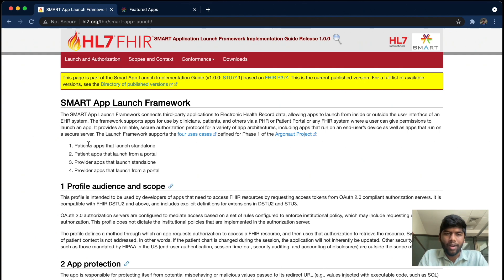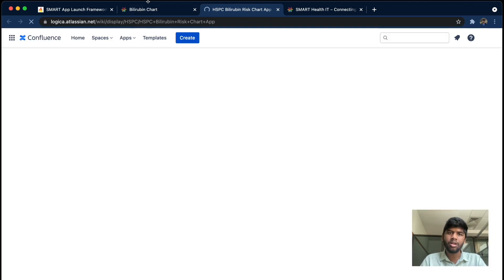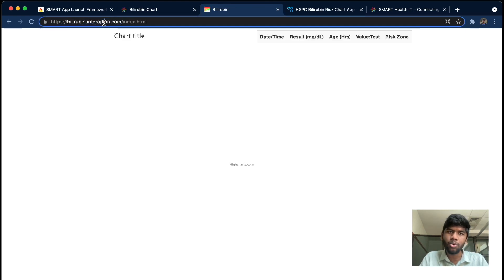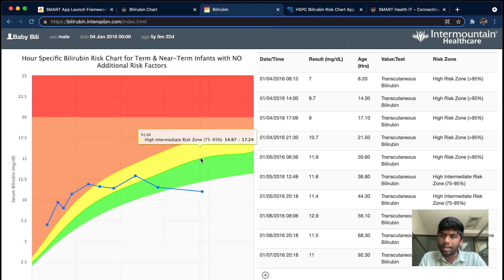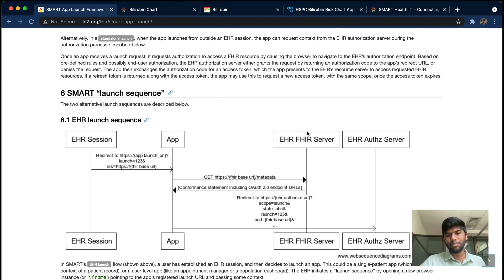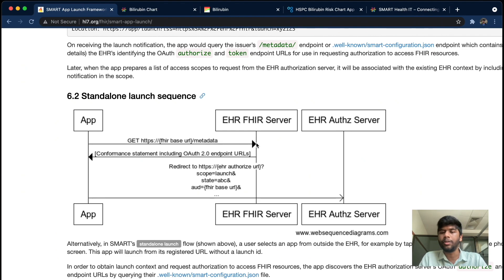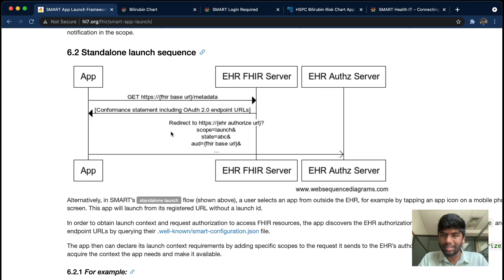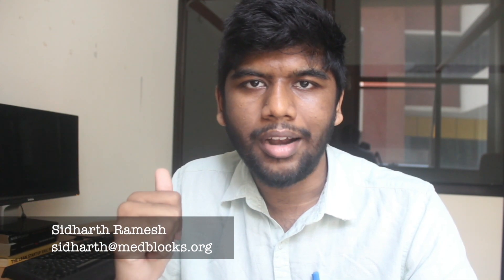What is SMART on FHIR?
Do you want to become a FHIR 🔥 expert? You’ve just scratched the surface, master FHIR step-by-step with our Definitive FHIR Fundamentals Course.

Chapters:
0:00 - Introduction to SMART on FHIR and SMART App Launch Framework
1:38 - Example App Demonstration: Bilirubin Chart
2:03 - Understanding the OAuth 2 Flow in SMART on FHIR
2:52 - Practitioner Standalone App Launch Example
3:18 - Redirecting to the Bilirubin Chart Application
4:05 - The Importance of SMART on FHIR in Modern Healthcare IT
4:43 - The Data Flow in a SMART on FHIR App
5:14 - Explaining the EHR Launch Sequence
6:00 - The Authorization and Authentication Process in SMART on FHIR
7:04 - Introduction to OAuth 2 for Understanding SMART on FHIR
7:58 - Building an App on Epic with SMART on FHIR Integration
10:10 - Conclusion

🔥 What You'll Learn:
- Overview of SMART on FHIR: Understand the origins and development of the SMART on FHIR protocol, from its inception in 2009 to its recognition by the ONC as a standard for healthcare app integration.
- Launch Sequences Explained: Explore the four distinct launch sequences designed for patient and provider apps, both standalone and portal-based, framing the versatility of SMART on FHIR in various healthcare settings.
- Real-World App Demonstration: Follow a hands-on example with the Bilirubin Chart app to witness how SMART on FHIR facilitates the secure and user-friendly exchange of healthcare information between apps and FHIR servers.
- OAuth2 Authentication Flow: Delve into the OAuth2 authentication process, critical for understanding the security measures behind SMART on FHIR. Learn how OAuth2 serves as the backbone for authenticating and authorizing apps to access healthcare data.
- Building Apps on SMART on FHIR: Get inspired to create your own healthcare apps using the SMART on FHIR framework. I discuss the potential for developers to build applications that leverage the vast capabilities of FHIR servers for innovative healthcare solutions.

📬 Have questions or insights about developing with SMART on FHIR?